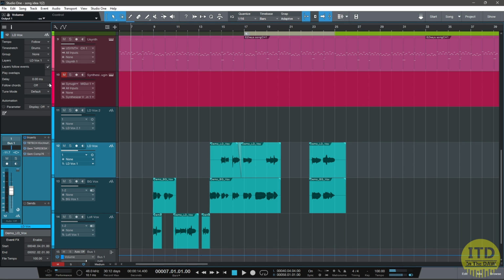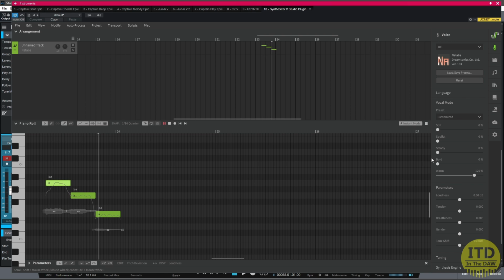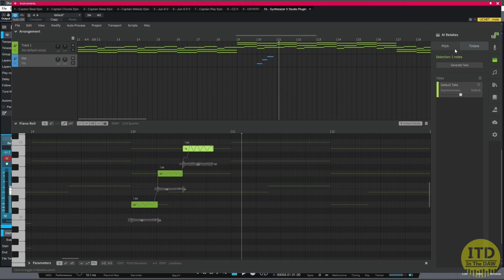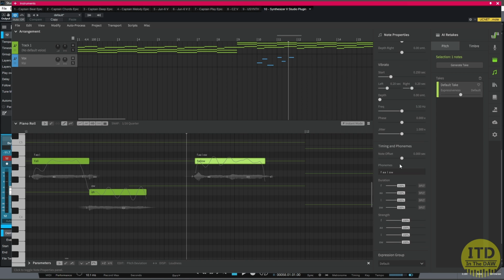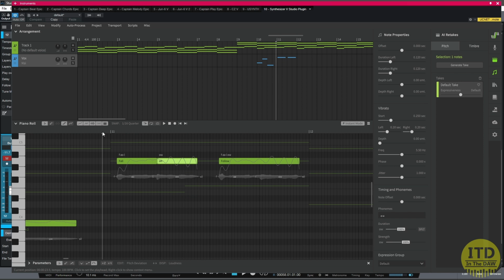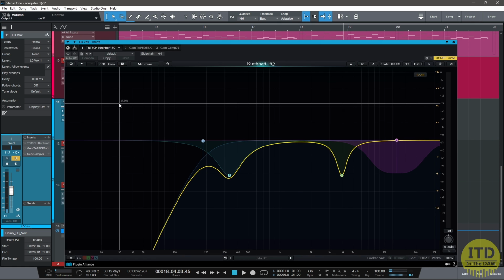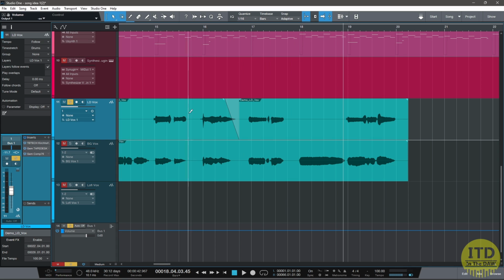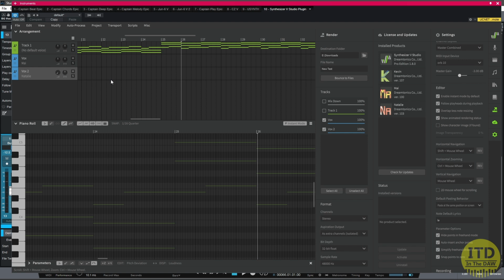synthesizer v studio pro on pop edm style vocals First Look ITD